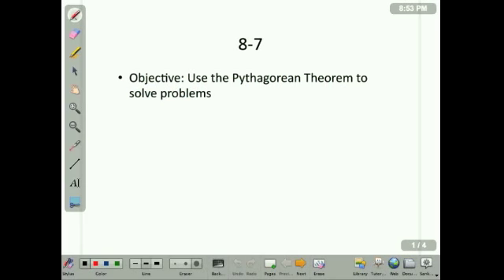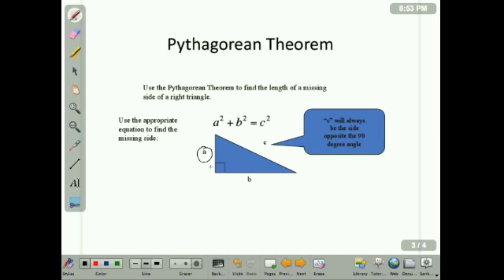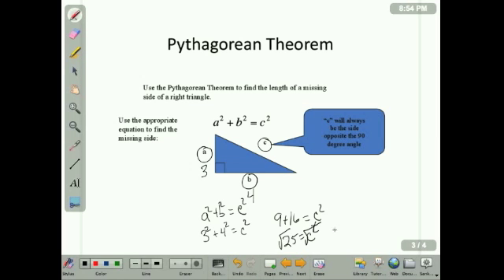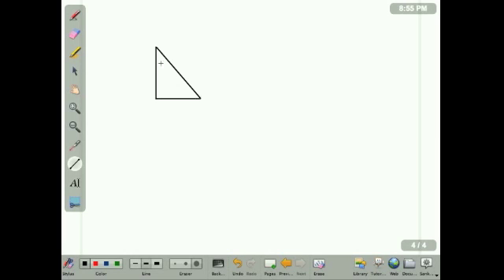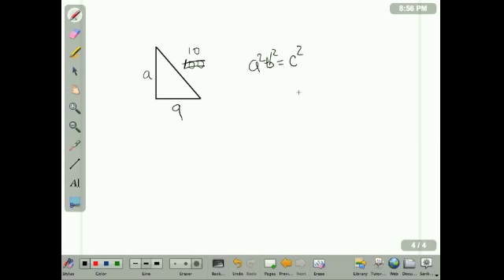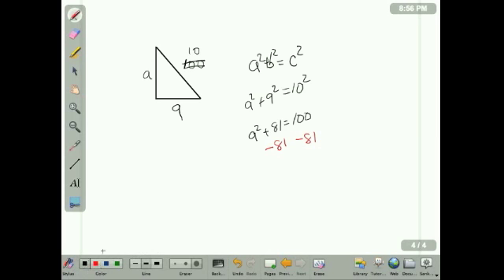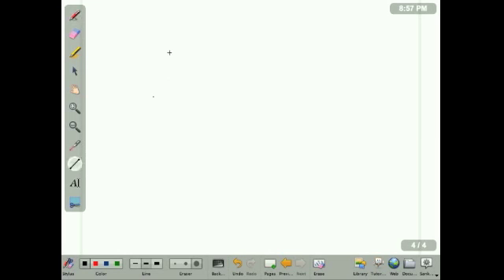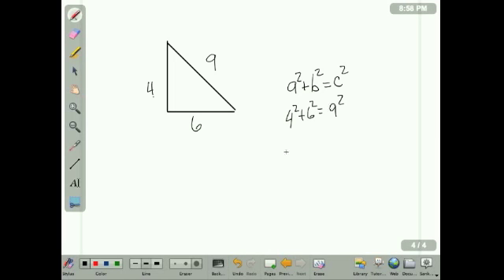The Pythagorean Theorem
Learn how to use the Pythagorean Theorem to identify right triangles and find a missing side of a right triangle